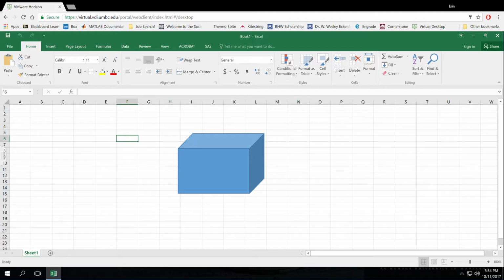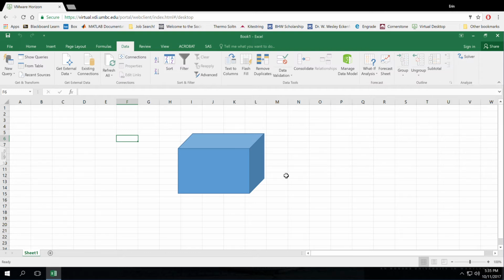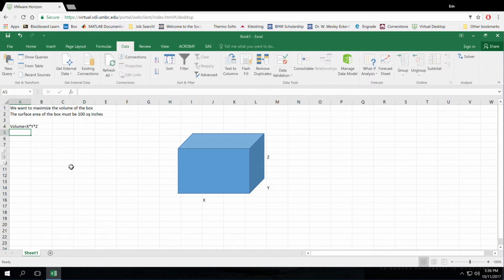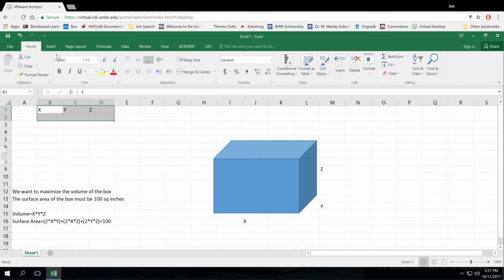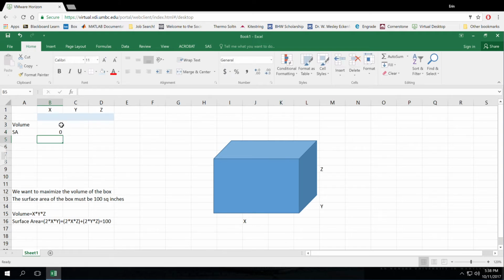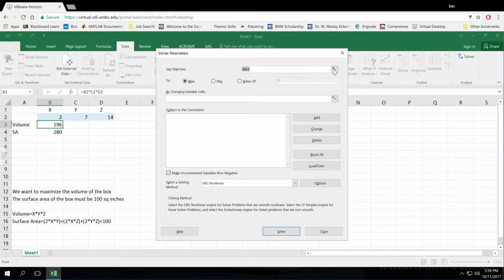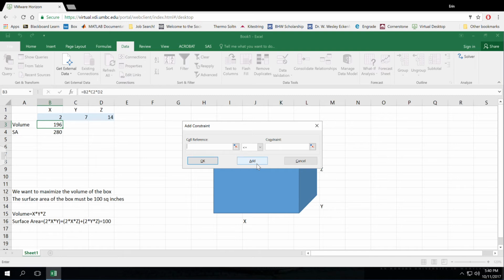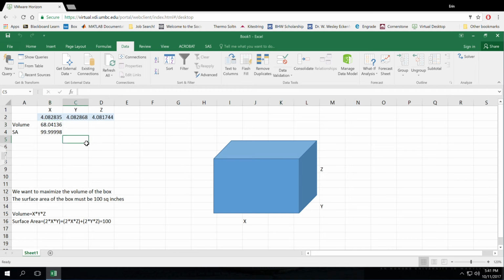Introduction to Solver